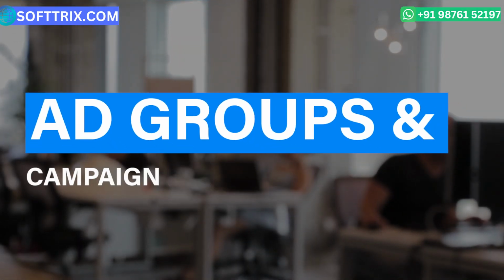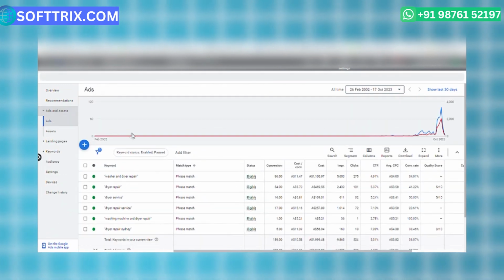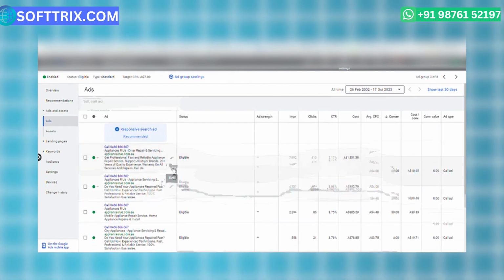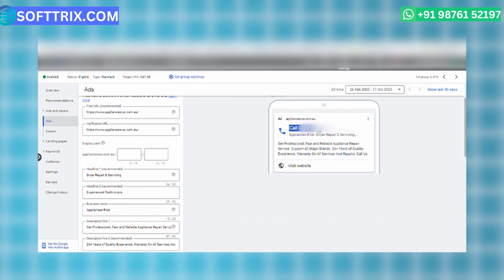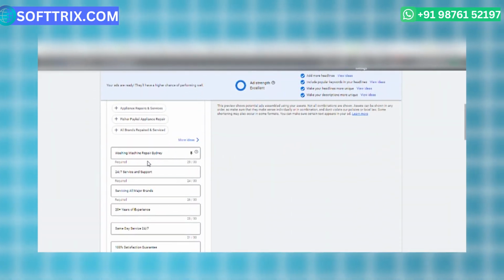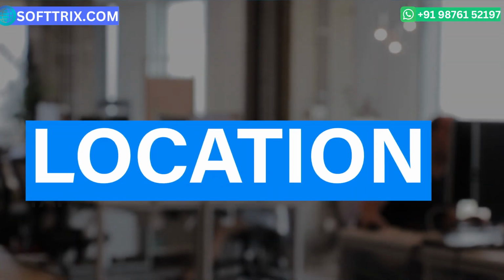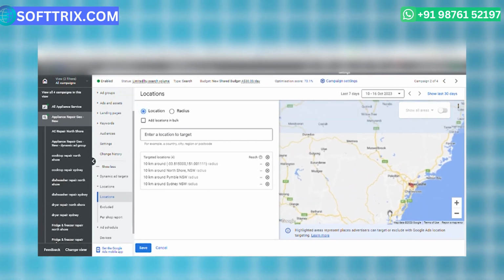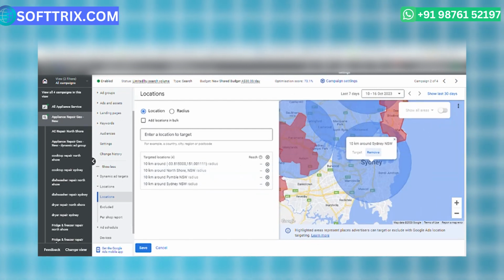PPC For Appliance Repair | Google Ads For Appliance Repair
In this video, We generated almost 120+ leads at a CPA of $12 for an appliance repair company in Australia.
⚡Get a free PPC audit for your Google Ads or receive a tailored proposal to maximize your online brand presence and drive sales ➜

⏱️TIMESTAMPS⏱️

0:00 Introduction
0:49 Challenges
1:02 Competitive Market
1:23 The Solution
1:49 Ad Copy Optimization
2:17 Location Targeting
2:28 Ad Extensions
2:40 Mobile optimization
2:48 Ad Scheduling
2:55 Negative Keywords
3:20 Results
3:30 Free Audit
4:00 Like, Share Subscribe

*Relevant Videos*

👋 Hello everyone! Today, we're back with another case study, and this time we'll tell you how we create almost 120 leads at a CPA of $12 for an appliance repair company in Australia. 🇦🇺 They specialize in fixing household appliances like refrigerators, washing machines, and ovens. Despite their years of experience, they faced challenges in gaining online visibility.

👁️‍🗨️ The problem: Limited online visibility. Flies R Us had a minimal online presence, making it hard for potential customers to find their services.

🏢 The market: The appliance repair industry in Australia is competitive, with many players vying for the same customer base. There are also seasonal variations in demand for repair services.

🛠️ The solution: We implemented a comprehensive strategy, including:

📢 Ad delivery to relevant audiences.
📝 Ad copy optimization, focusing on affordability, expertise, and quick service turnaround.
🌍 Location targeting for local visibility.
📱 Mobile optimization, catering to mobile users.
🕒 Ad scheduling for peak repair times.
🚫 Negative keywords to filter out irrelevant queries.
📈 Results: After running the campaign for a few months, in September, we generated 100+ leads in one month with a $12 cost per conversion.

We'll help you maximize ROI. If you don't have PPC campaigns, send us your website URL, monthly budget, and location targeting for a proposal and an action plan to boost conversions.